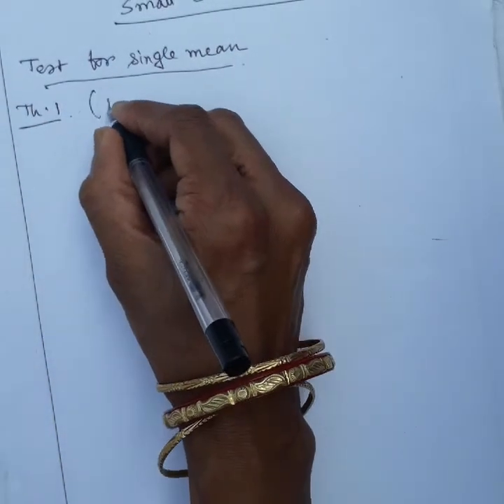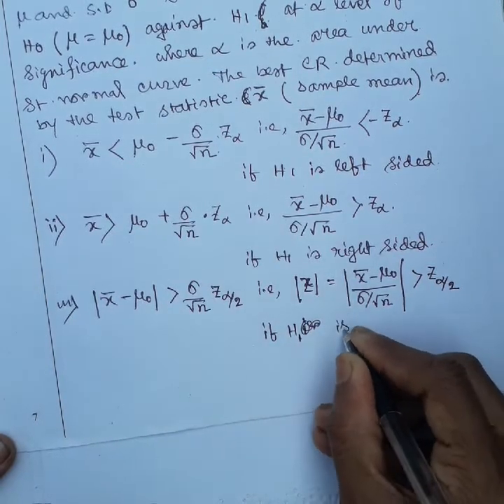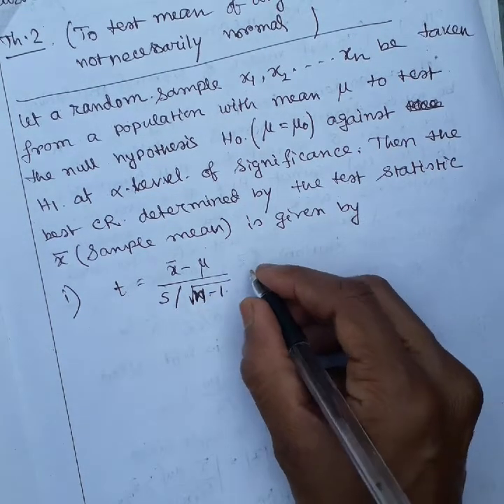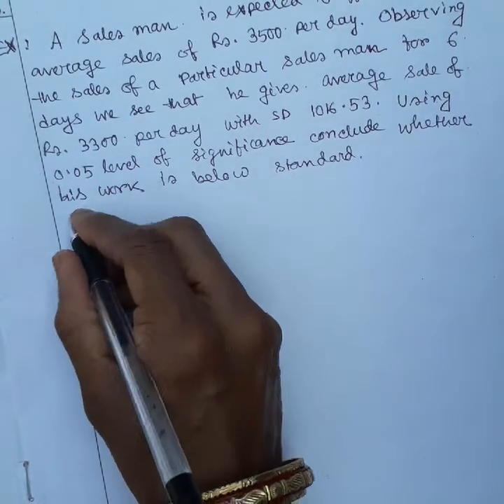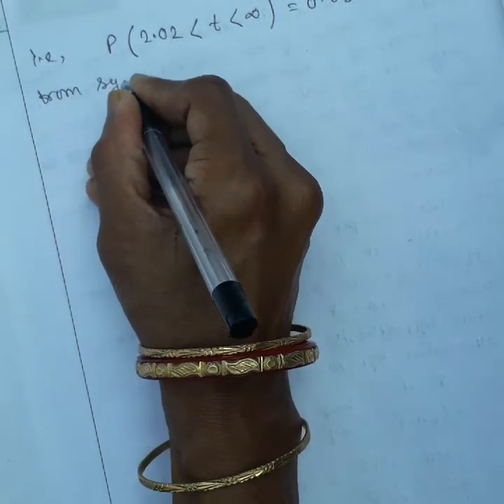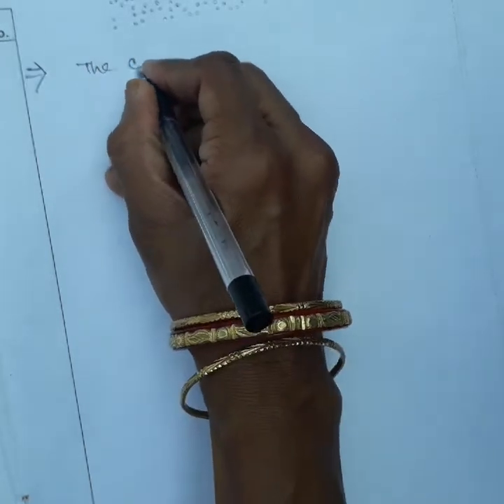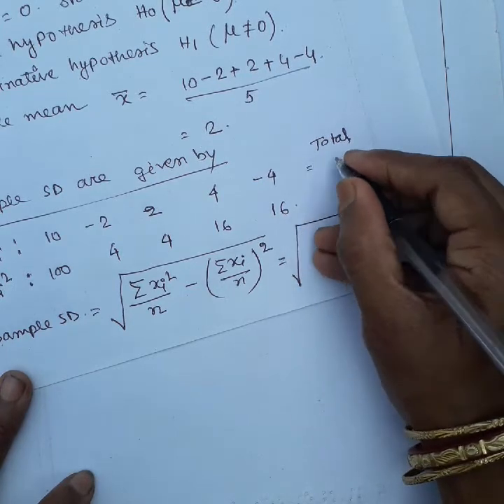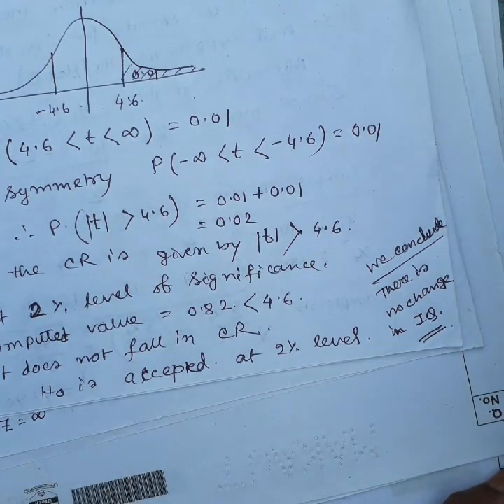Engineering Mathematics 2A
Small Sample test of Significance: test for single mean by Sarama Malik Das Assistant Professor of Mathematics